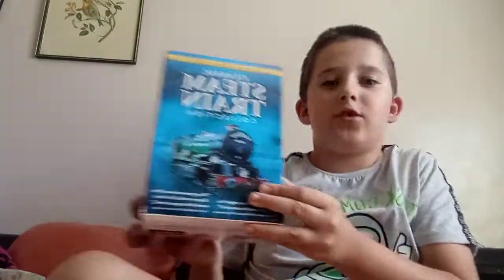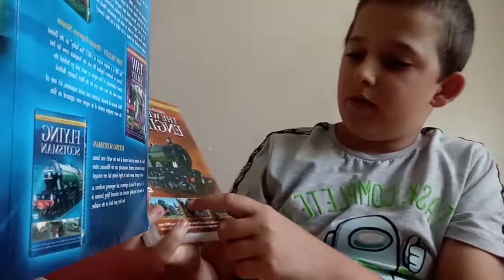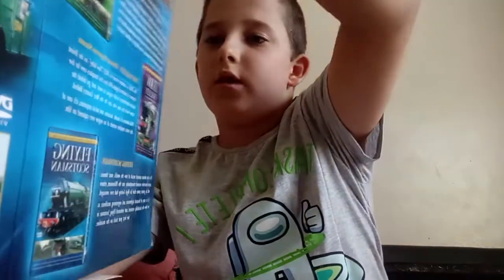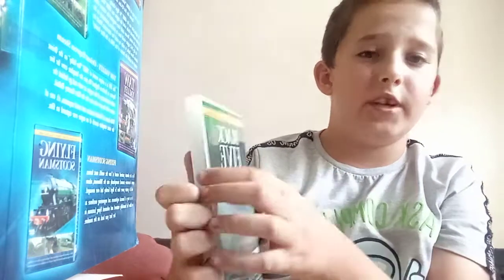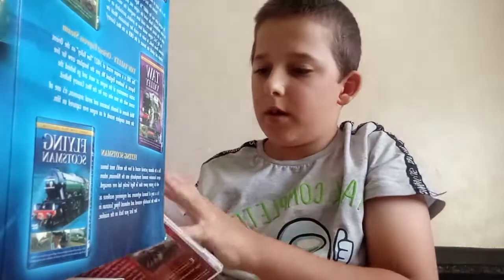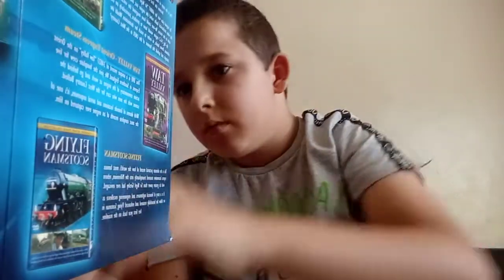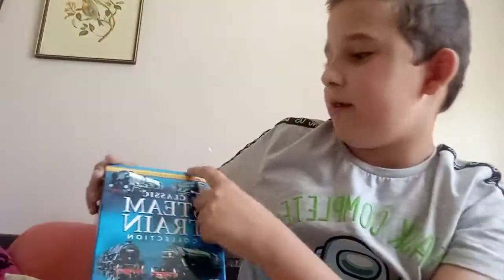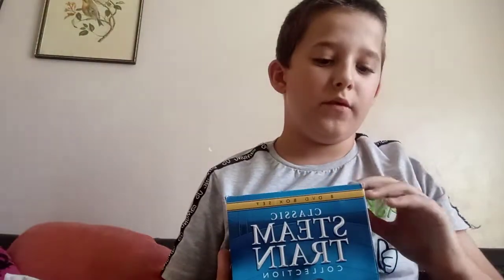classic Steam train collection box set review